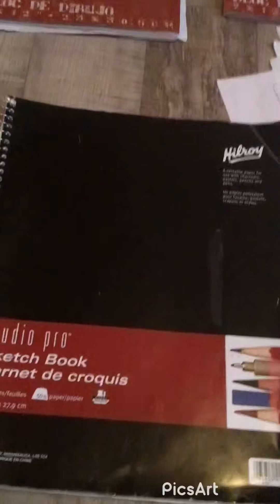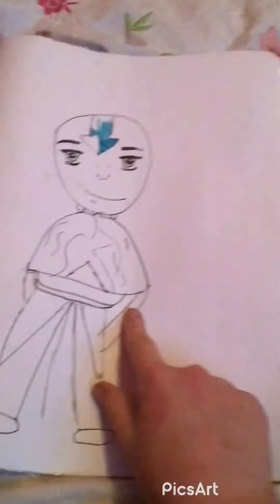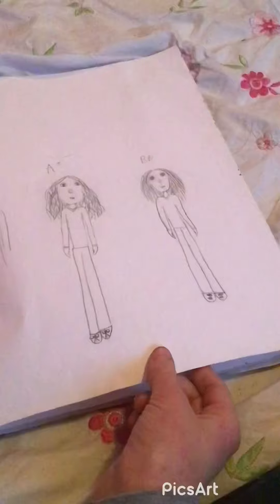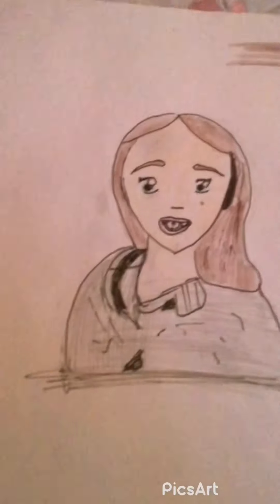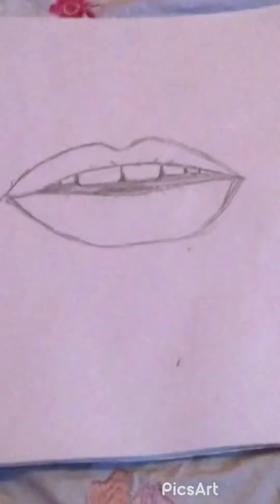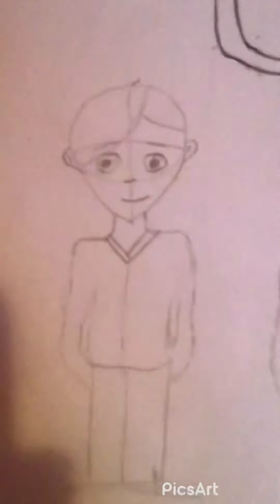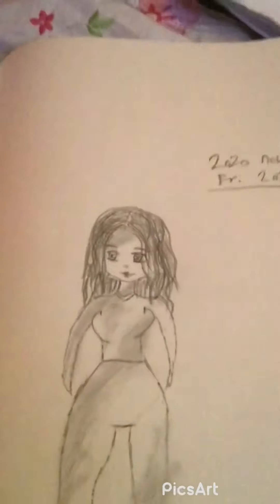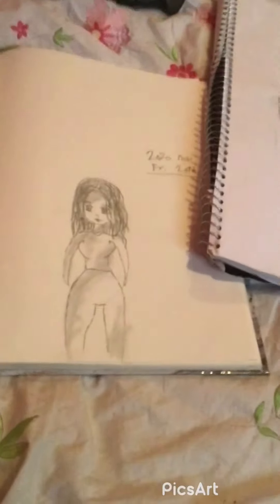Redoing another drawing